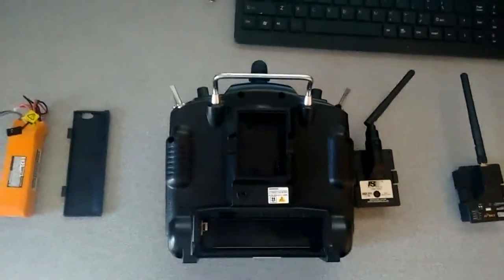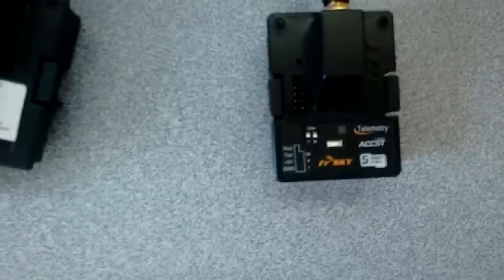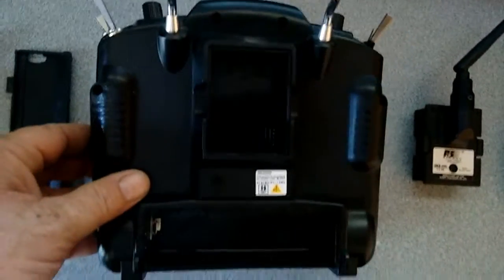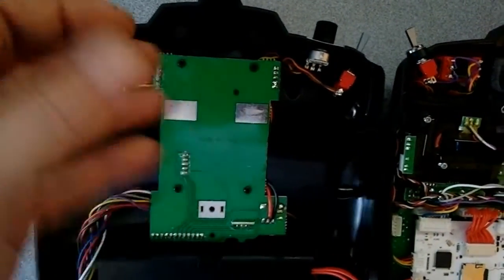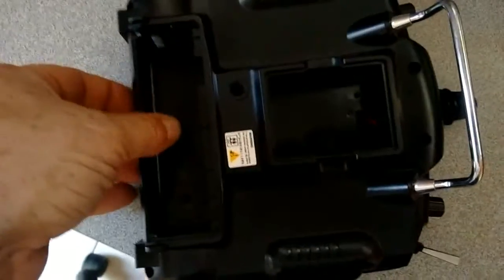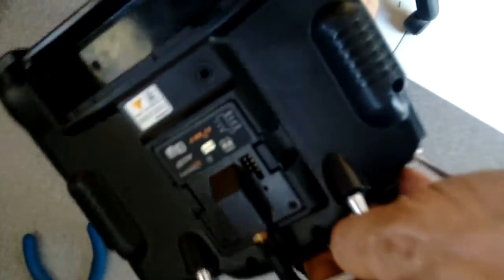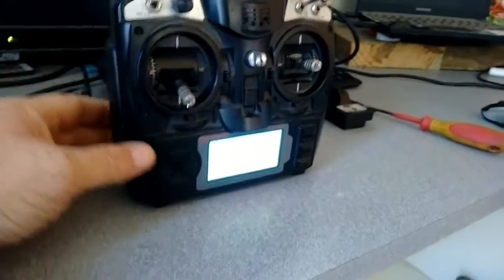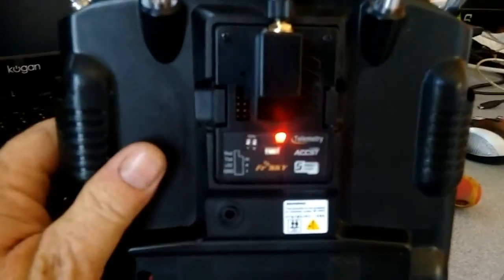XJT Module install for the FlySky TH9X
This wraps up the ultimate TH9X upgrade using the SmartieParts 9Xtreme board and the Fr Sky XJT module.